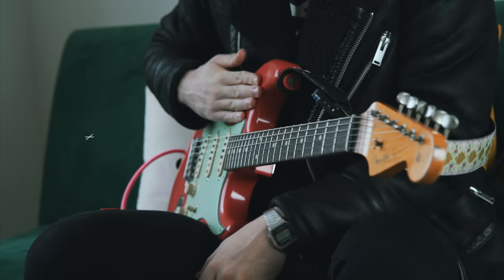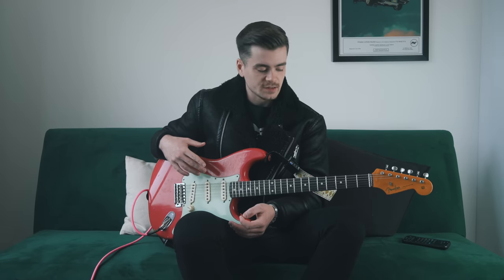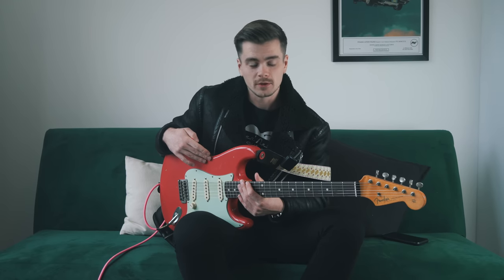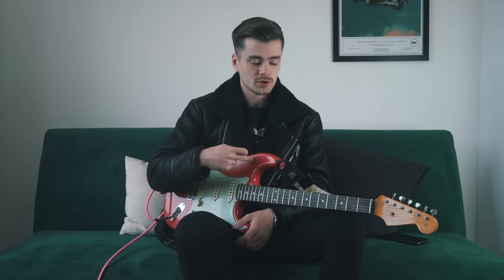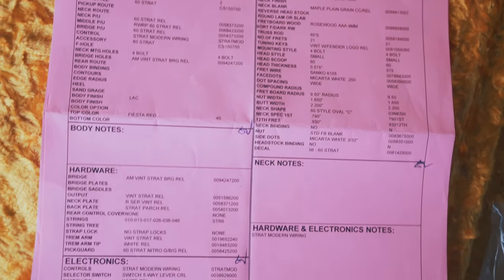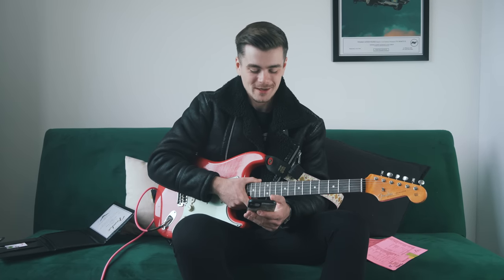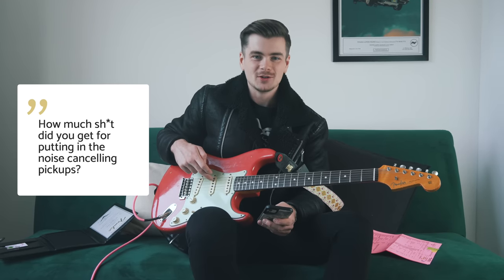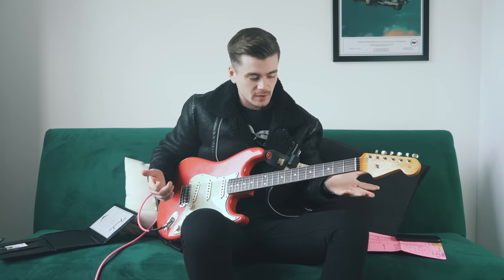The Most Expensive Guitar I Own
🎸 Break through the lost intermediate plateau in 2023 - Bulletproof Guitar Player 2.0 coming soon ➡️

Today I’m talking about the #1 guitar in my collection - my 2017 Fender Custom Shop 60’s relic stratocaster. What are the specs, when did I buy it, was it worth the money and most importantly, why do I consider it to be the best guitar that I own?

TIMESTAMPS:

0:58 Guitar store licks...
1:32 Welcome to the video
3:05 More playing
3:56 How did I find this guitar?
6:18 What is it exactly?
6:46 Why I went for a custom shop model
8:10 Spec sheet etc
9:10 Bluesy neck pickup
9:38 Answering your questions from instagram!

🟢 GUITARS 🎸...

🟢 STUDIO EQUIPMENT 🎙️...

🟢 PEDALS 🎛️…